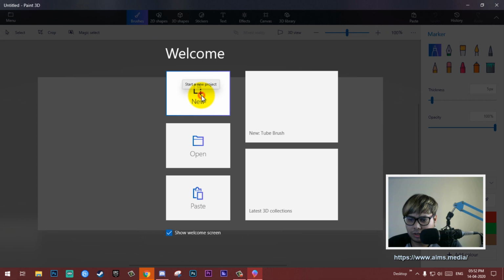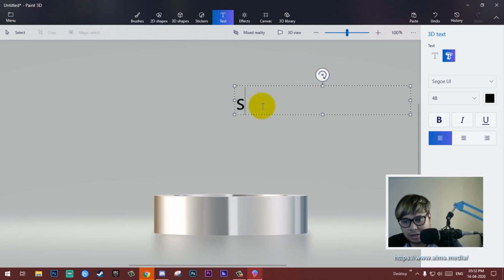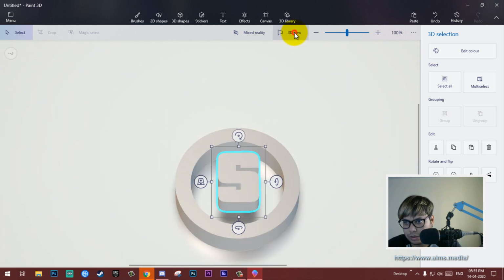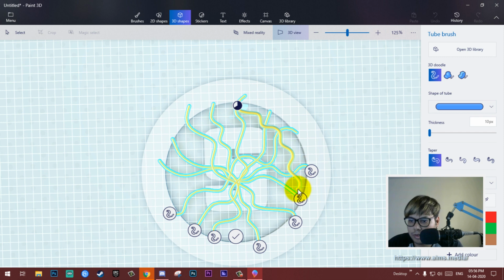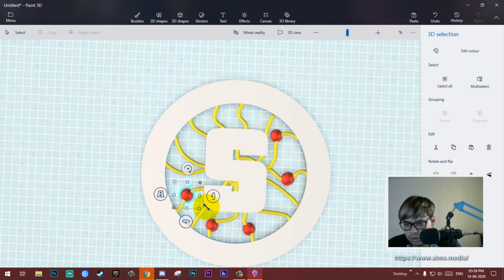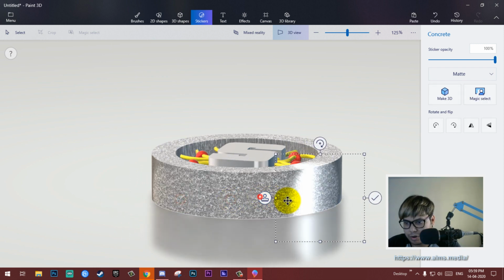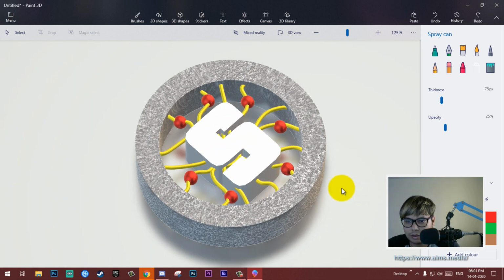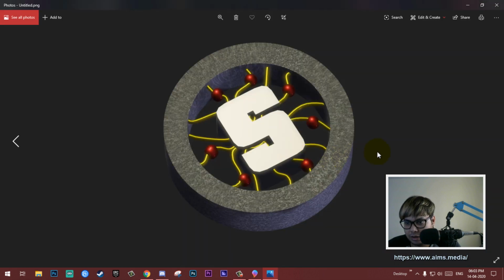Easy 3D Logo Designing Process | Open Source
The 3D logo designing process from start to finish with few simple steps.
In this tutorial we have learn 3D logo Design with 3D Paint software available on Microsoft, you can download it for free.
With these simple learning we can create identity for any brand and company.